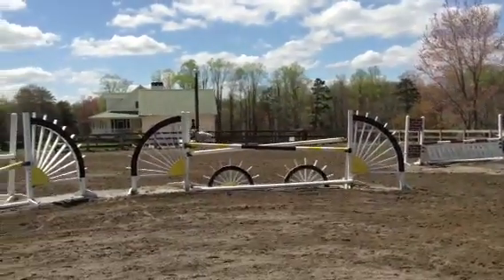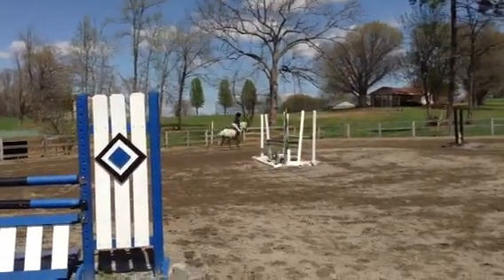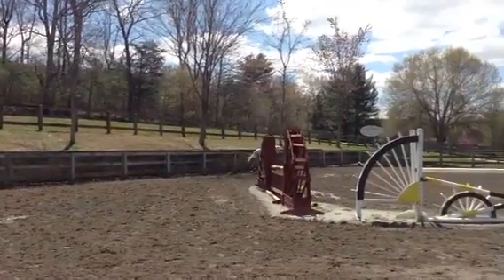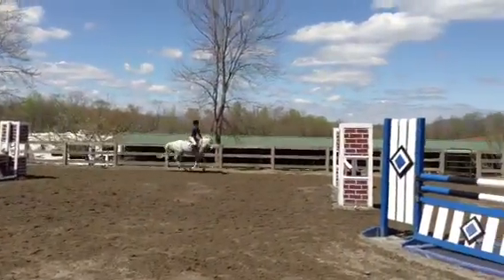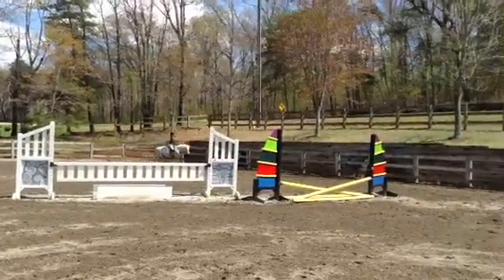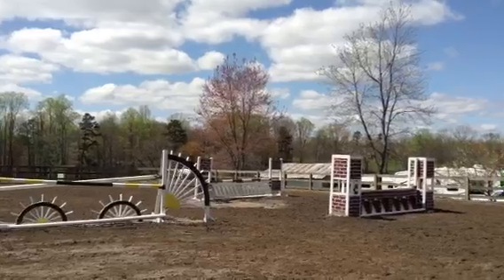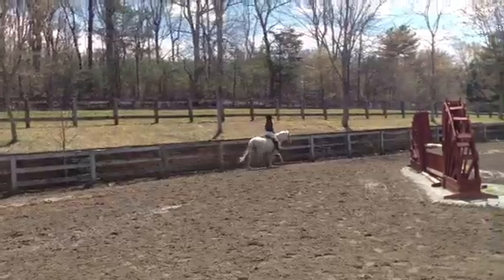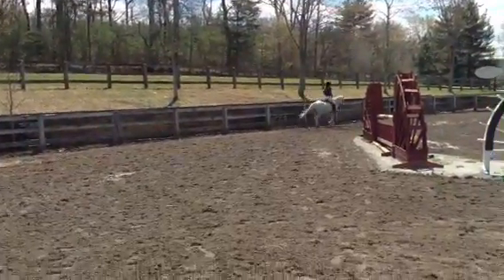Blue Cowboy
@ Ga